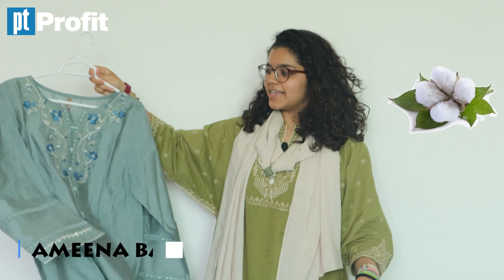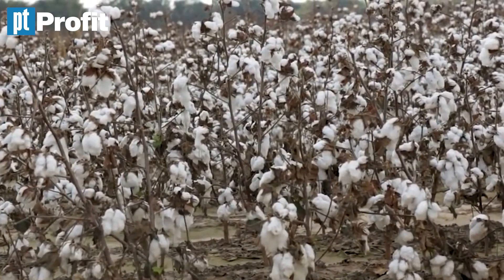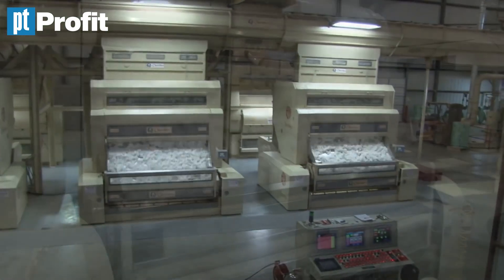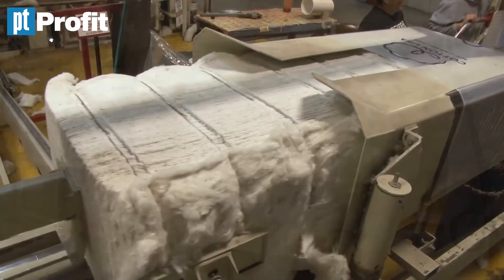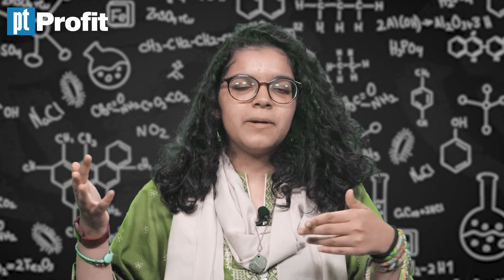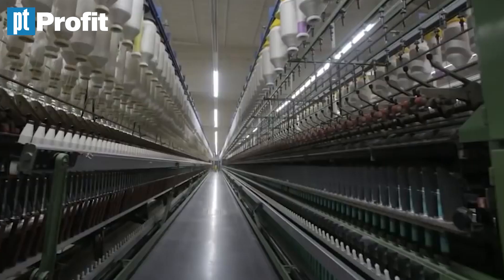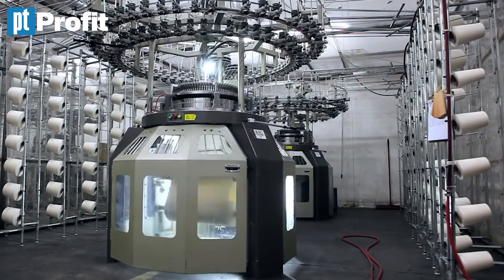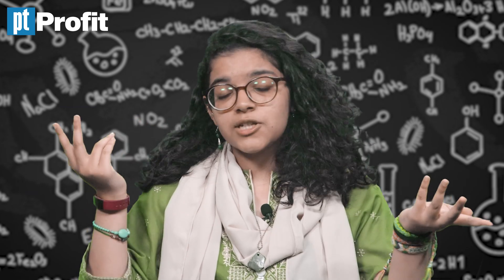Journey of a kurti | Profit For Kids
Profit For Kids follows the journey of the kurti. From the cotton fields, all the way to your wardrobe. Join us, kids!